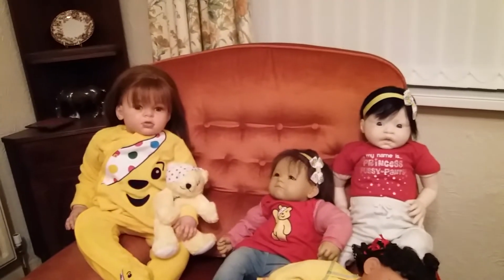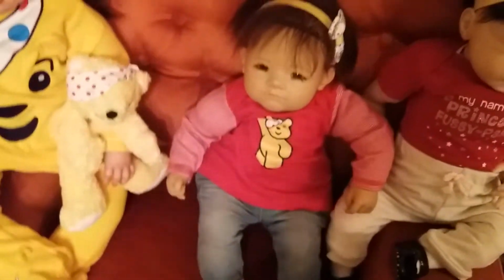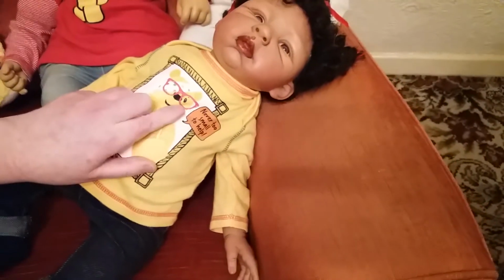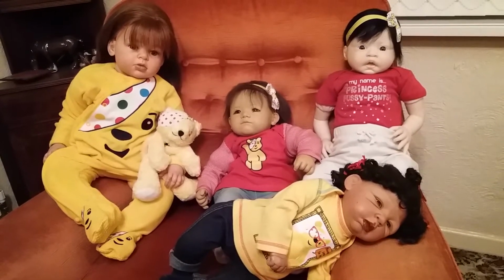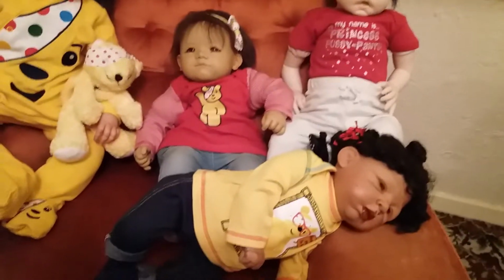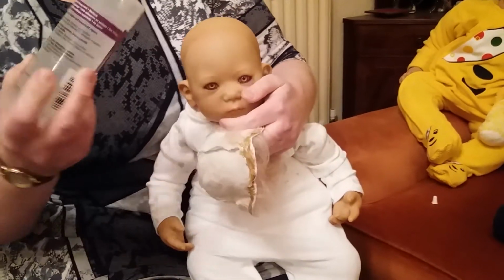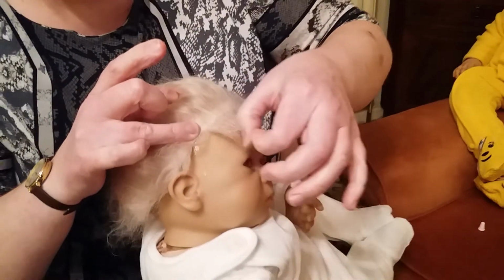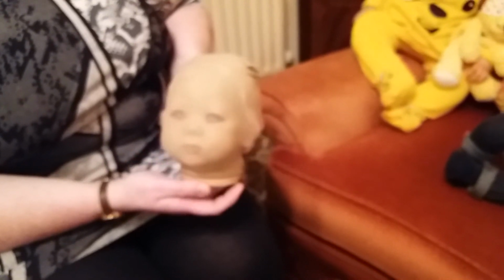Gluing on a wig and Pudsey bear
Today is BBC Children in Need with mascot Pudsey. Also gluing on Liz's hair.